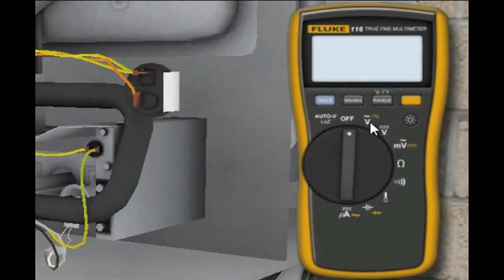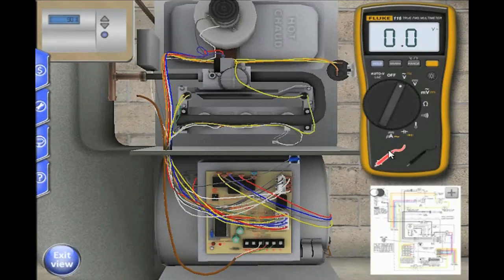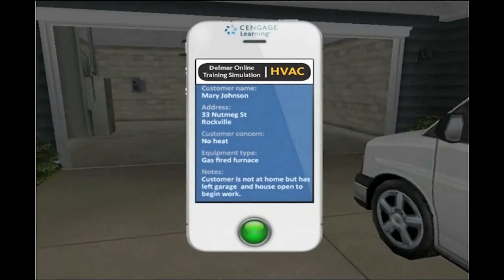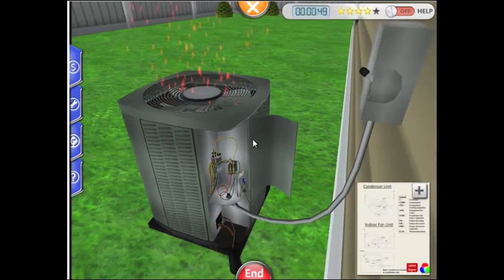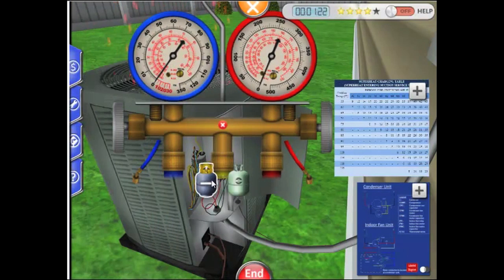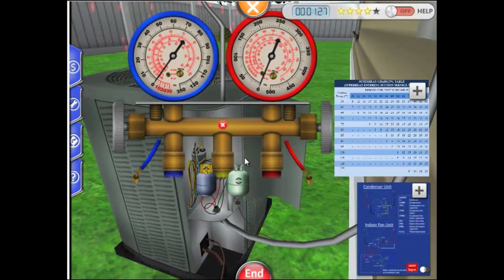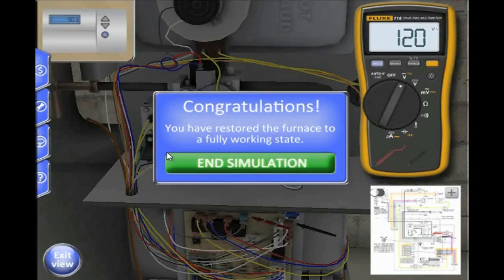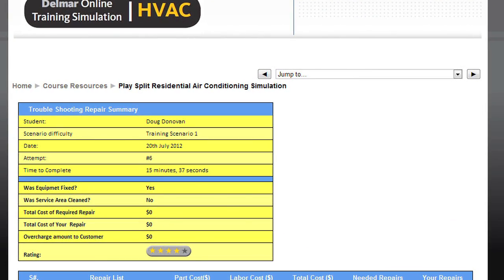Delmar Online Training Simulation: HVAC with Doug Donovan & Steve Quirk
Creators of the Delmar Online Training Simulation for HVAC, Doug Donovan and Steve Quirk, describe how this 3D, immersive HVAC training simulation helps students further their HVAC skills outside the classroom so they can be more productive in the limited lab time you have. This all-new, groundbreaking HVAC simulation allows students to engage inside a 3D, lifelike simulated environment that mimics HVAC service call scenarios. From "soft skills" to technical troubleshooting, the user will be challenged with a beginning-to-end field-like training experience.

Delmar, a part of Cengage Learning, has been a provider of tailored learning solutions in healthcare, technology, trades, and career education for 60 years.